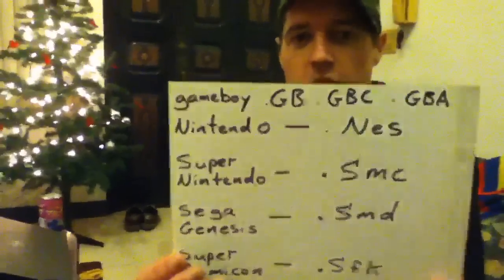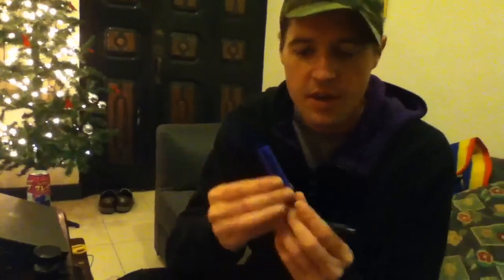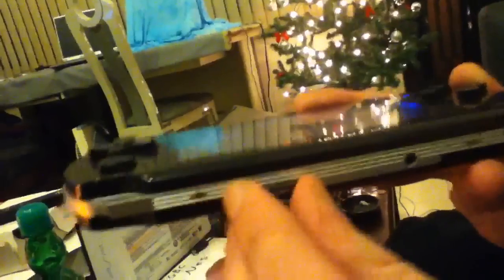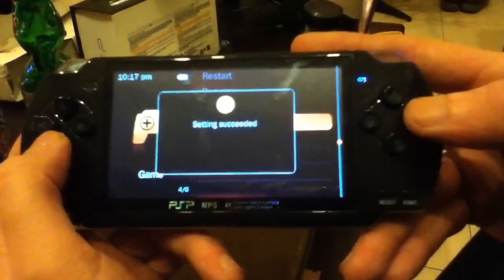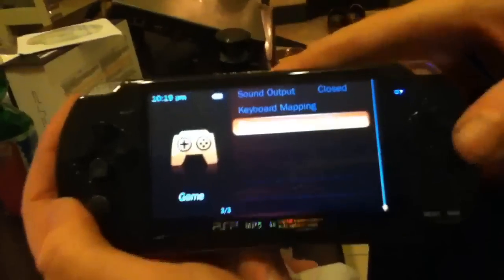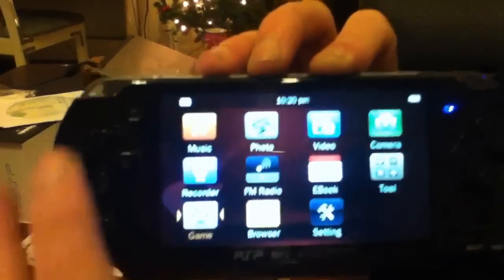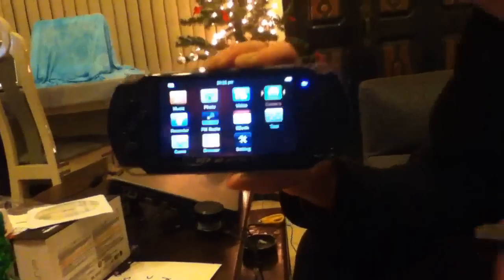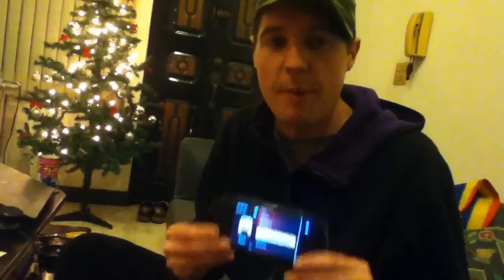How to use a fake psp mp5 player and troubleshooting.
How to use ur fake psp mp5 player. How to load it, simple operation, compatible files and troubleshooting.